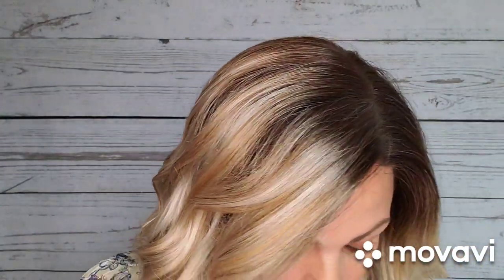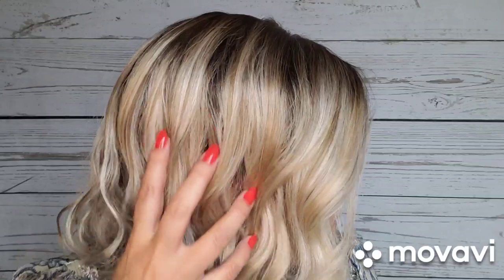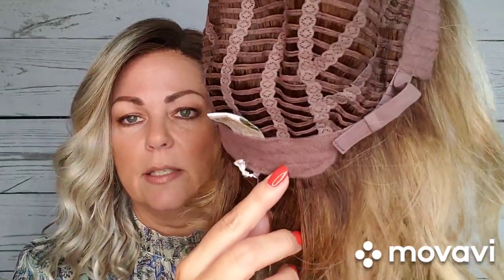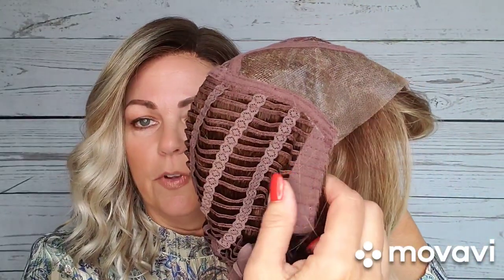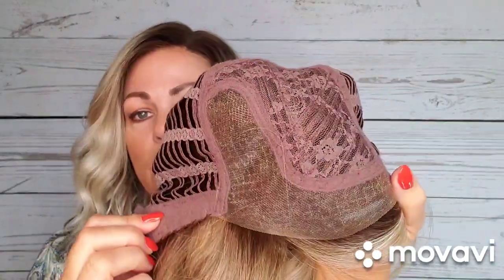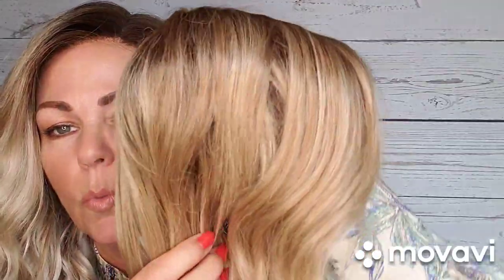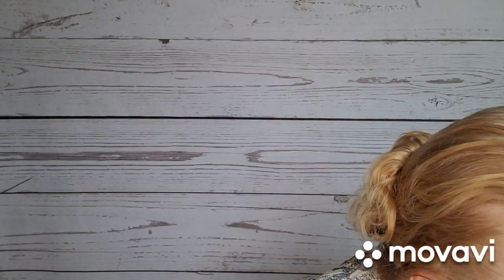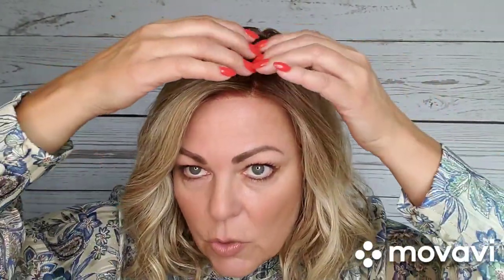Emma by Envy in Sparkling champagne wig review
* correction brain fart alert 🚨😆 I mistakenly said extended lace instead of extended nape*
The soft, face-framing waves of Emma’s textured “lob” (longer bob) are the epitome of nontraditional chic. Roll with her natural waves, or get your flat iron and wear her straight and sleek—our proprietary EnvyHair human hair blend allows you to heat style to your heart’s content!
Construction:EnvyHair
Lace Front
Color Shown: Sparkling champagne
Front:3-13"
Crown:3-12.5"
Side:7.5-11"
Nape:5"
Weight:4.59 oz.